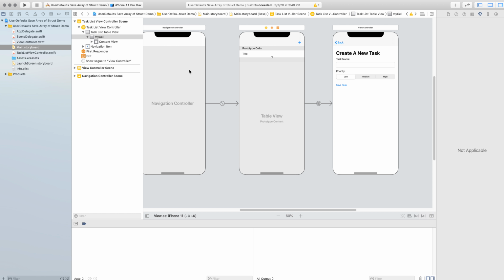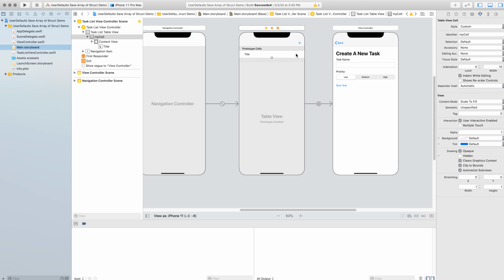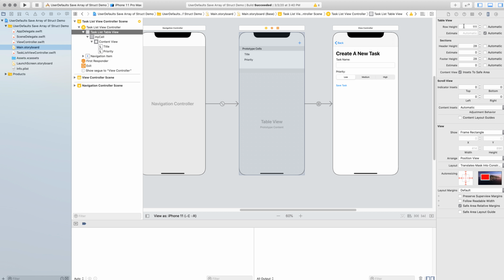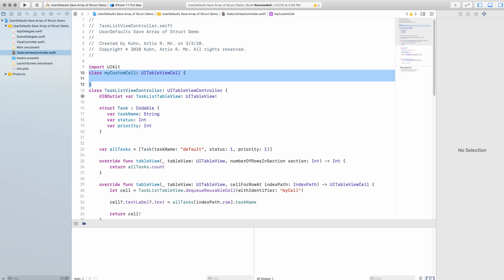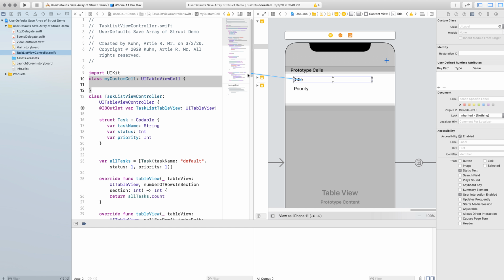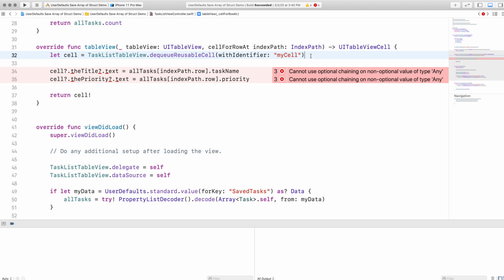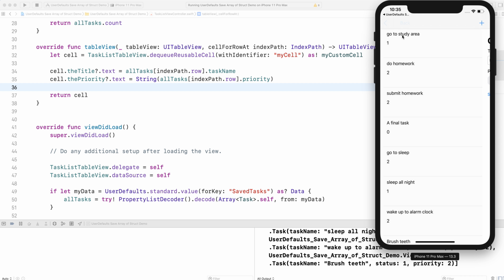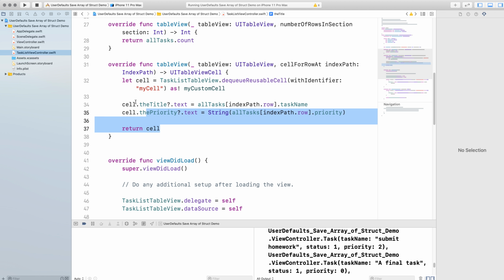IMS 351: UserDefaults Save Array of Struct Demo with Table with Custom Cells and Detail View (pt 1)